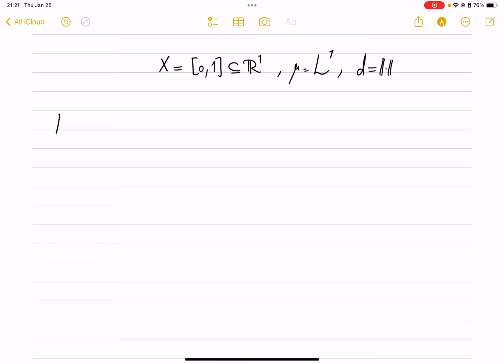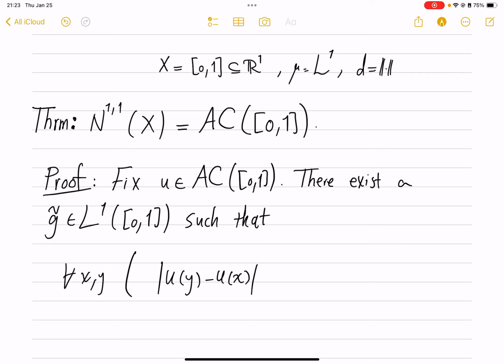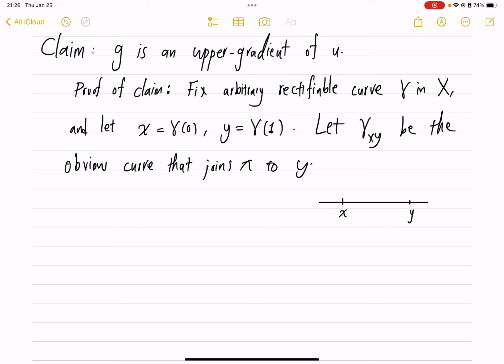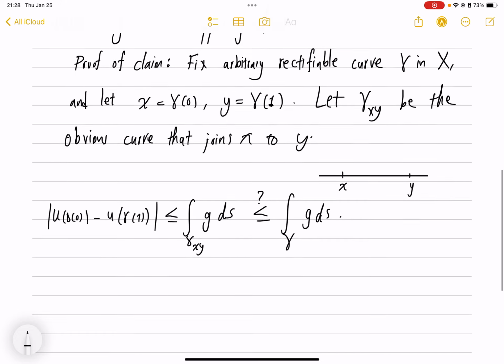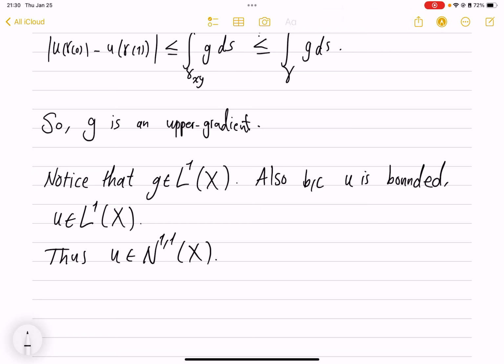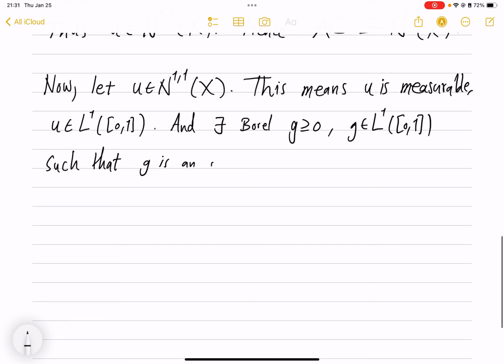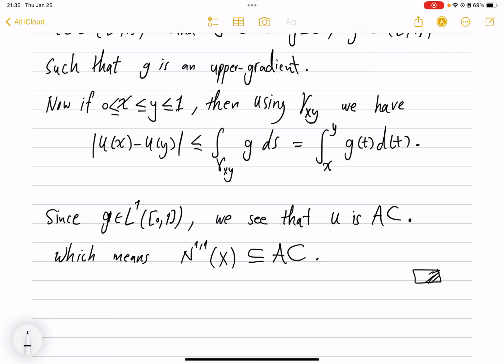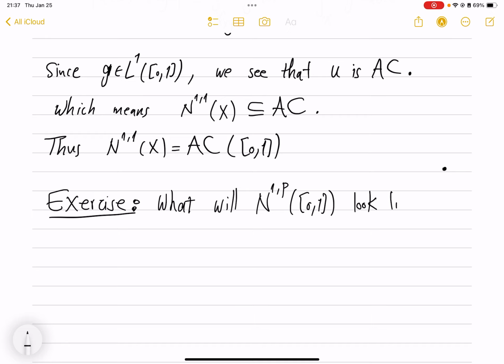Newtonian space on unit interval — Lecture 15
Characterizing the Newtonian Sobolev functions on the compact interval in real line already a nontrivial and instructive challenge!